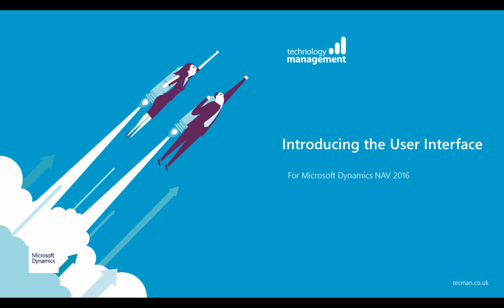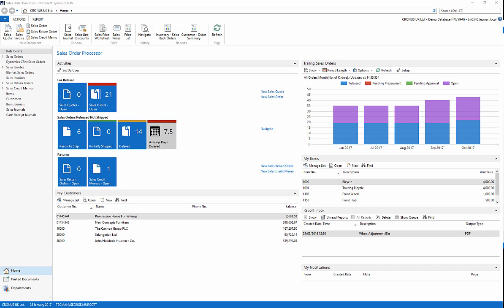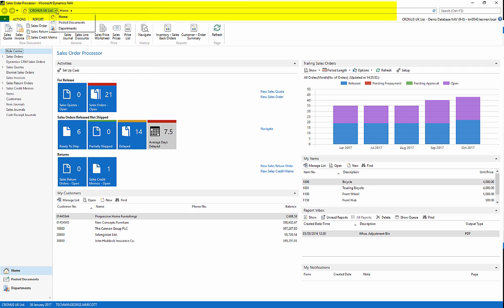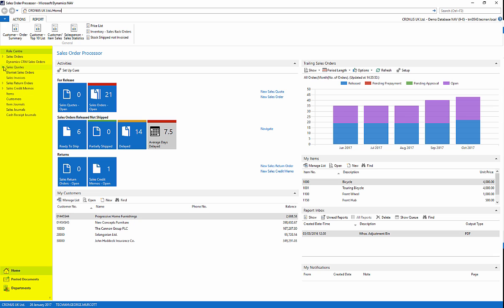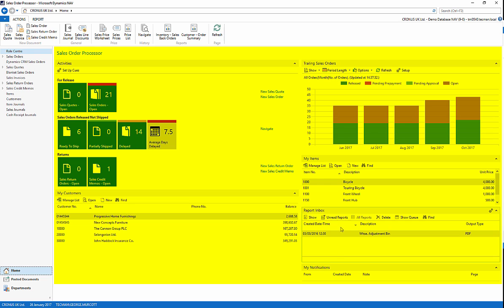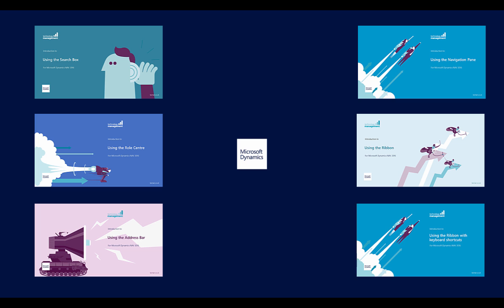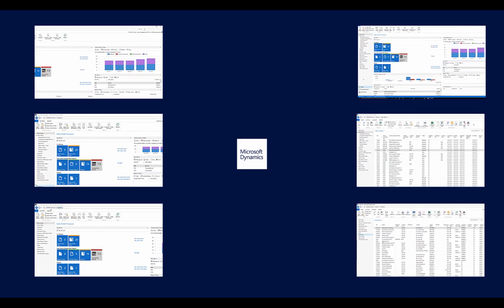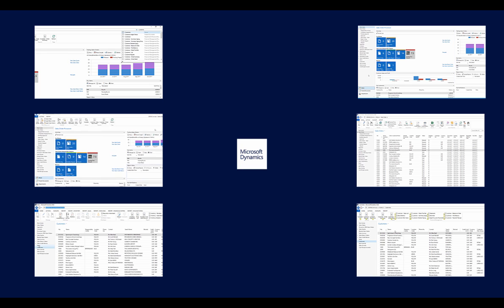Dynamics NAV 2016: Video Training Series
This video is the introduction to a sequence introducing the look and feel of the user interface in Microsoft Dynamics NAV 2016, the playlist can be found